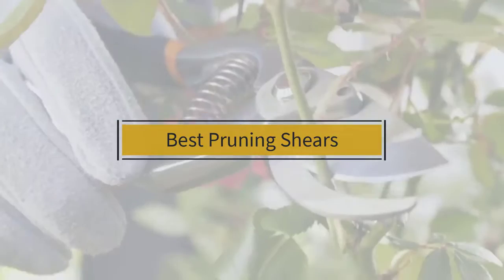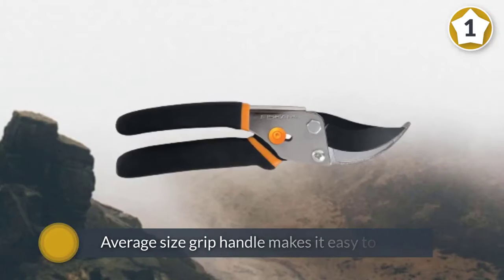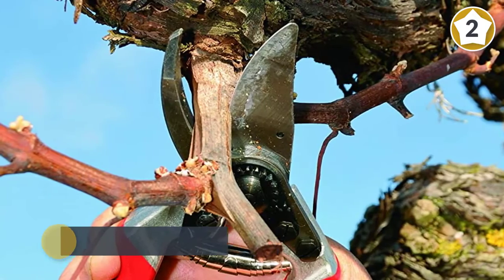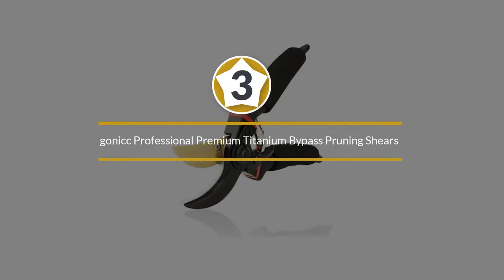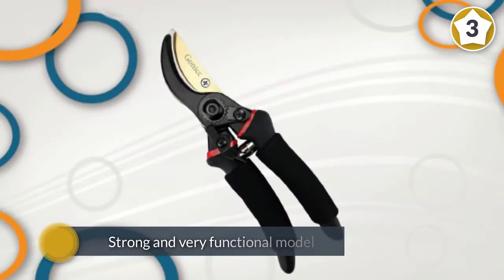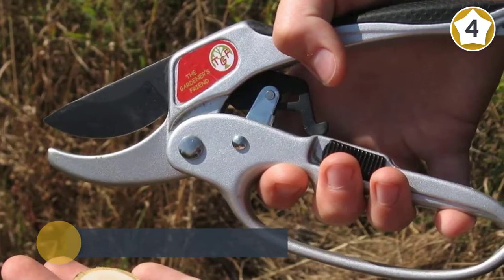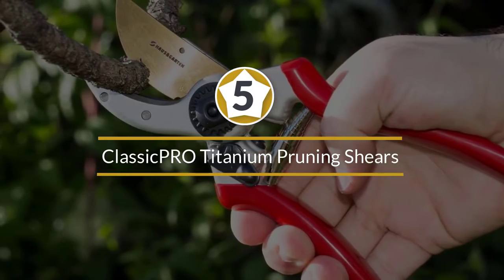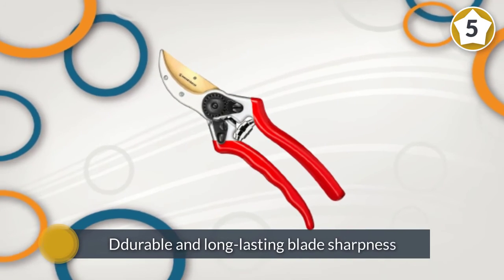Top 5 Best Pruning Shears Reviews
List products in video. Click the link below check on Amazon:

1. Fiskars Steel Bypass Pruning Shears:

2. Felco Pruning Shears F6:

3. gonicc Professional Premium Titanium Bypass Pruning Shears GPPS-1003:

4. The Gardeners Friend Pruners:

5. ClassicPRO Titanium Pruning Shears: